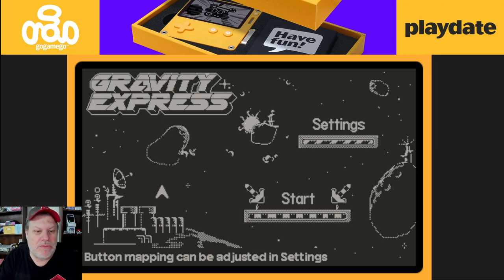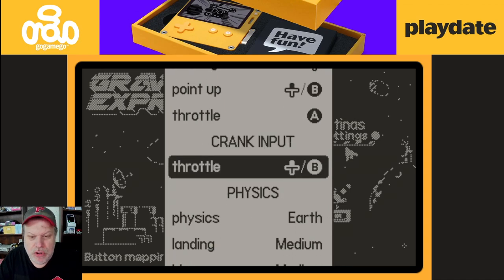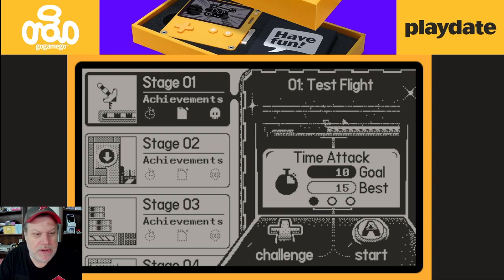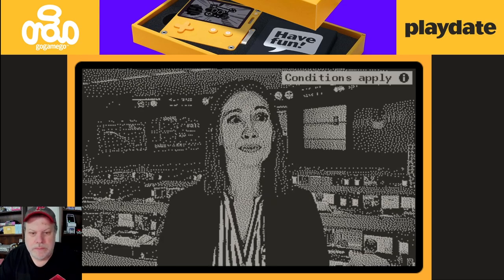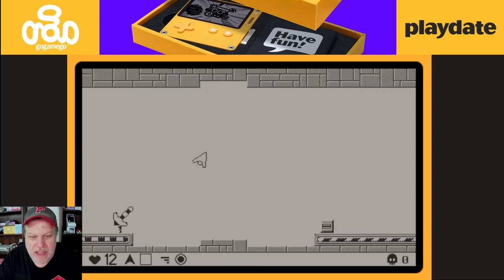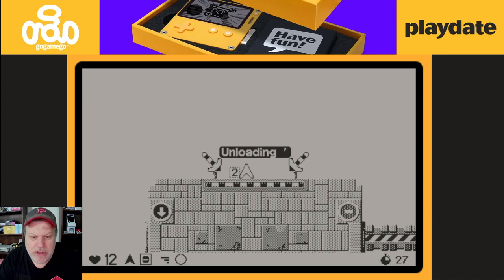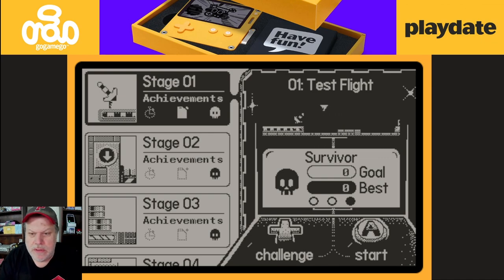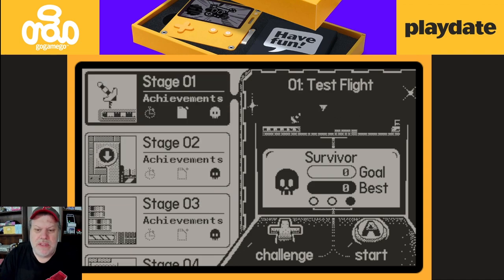Gravity Express for Playdate | Do you like Lunar Lander and Gravitar controls? | gogamego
In Gravity Express, you battle gravity while transporting cargo through abandoned mines.

Clients will demand speedy delivery, fuel economy, and won't be paying for your funeral. You better find your way fast while avoiding the rocky walls, magnets and cannons that spell your doom.

Retro Renegades
@Retro Renegades

@TXR Podcast

Cerebral Paul
@Cerebral Paul

PK Entertainment
@PK In The Universe

@Pack Opening Pro

Geeks with Cash/GeekStorian
@Geeks with Cash

Papa Pete
@Papa Pete